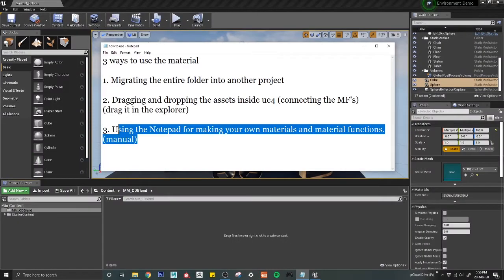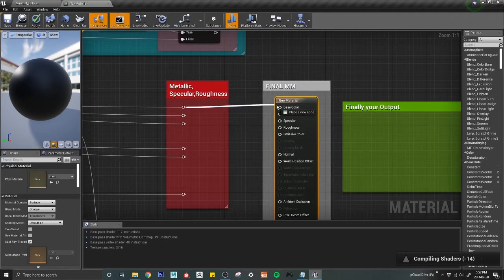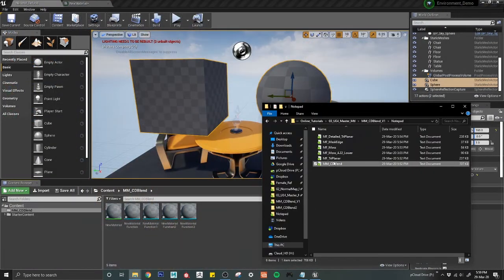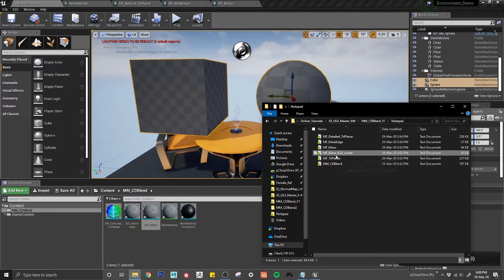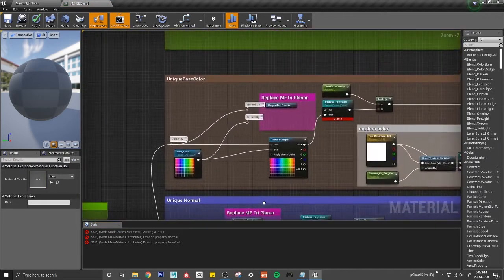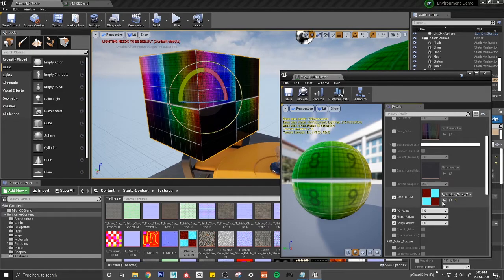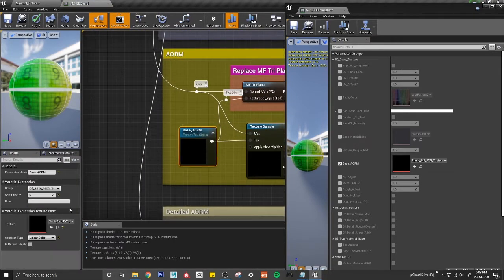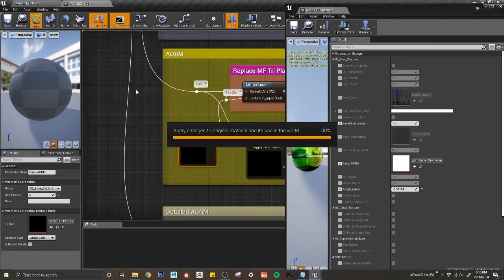03- Using a Notepad to create a Master Material in UE4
This is an introduction to creating a master material and material functions with the given notepads inside of unreal engine 4.23
This is also compatible with lower versions of UE4(specific notepads provided)